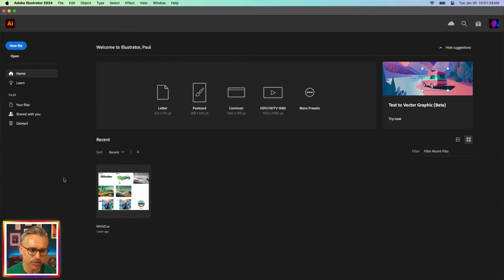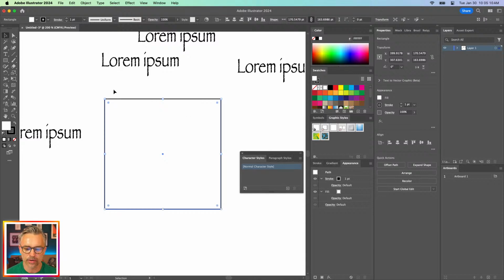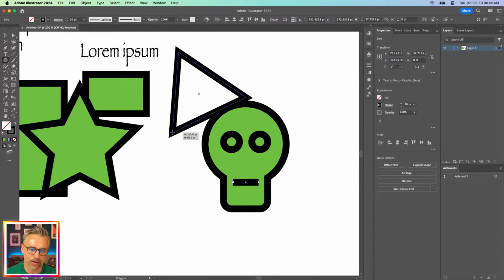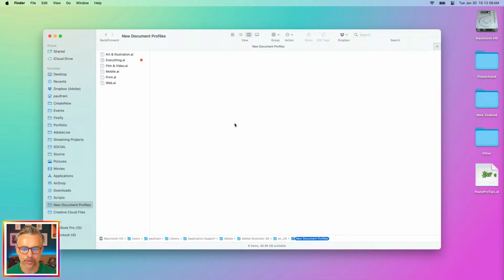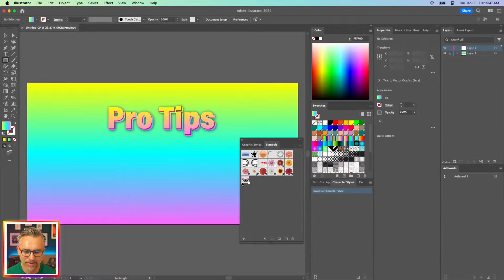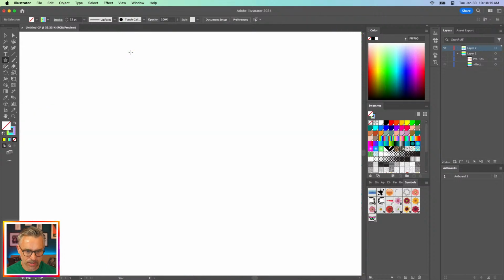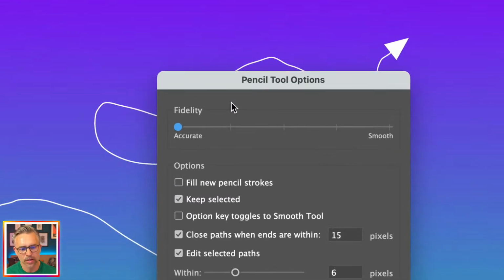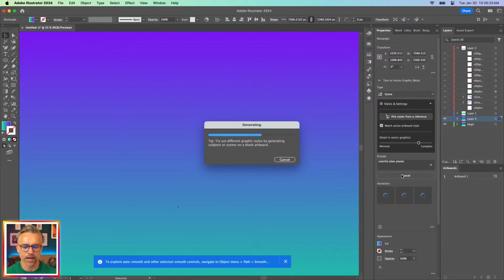Creative Kickoff: Illustrator Pro Tips for 2024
Join Adobe Evangelist Paul Trani as he covers the top pro tips and tricks n Illustrator for 2024. Learn startup file hacks, Appearance panel tips, 3D and AI magic, Type tricks, and easy solutions when it comes to using basic shapes so you can always get up and running quickly.

00:00 Start
2:20 Creating a new document
5:50 Changing a graphic style
14:45 Variable fonts
23:00 Using smoothing